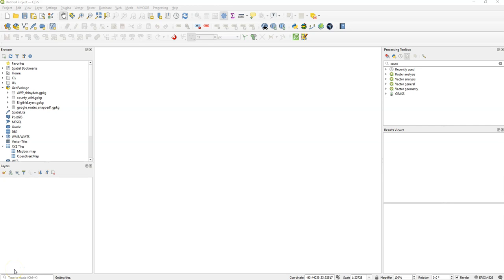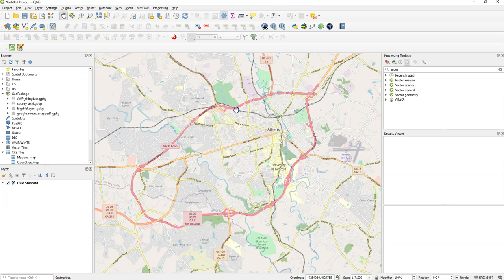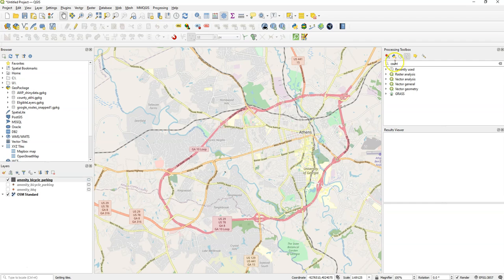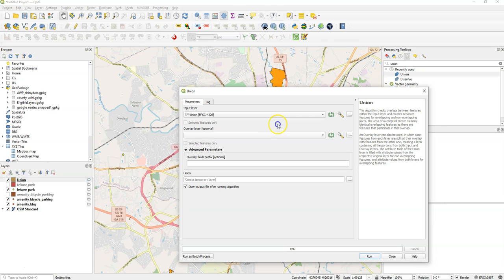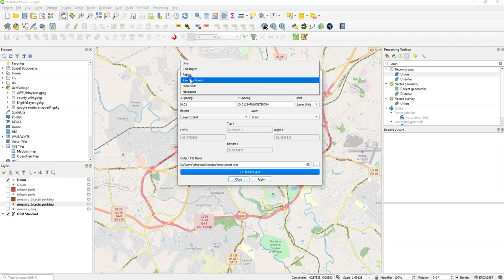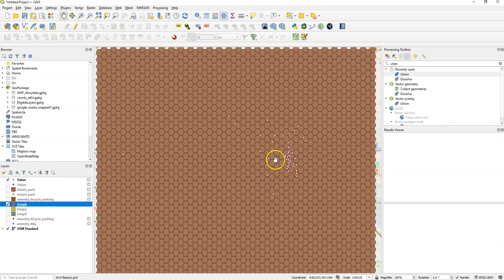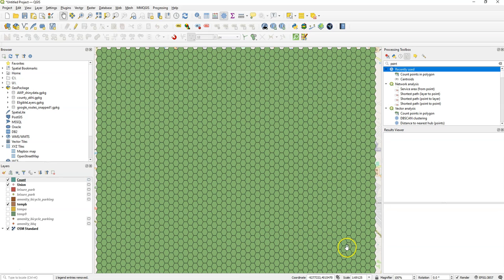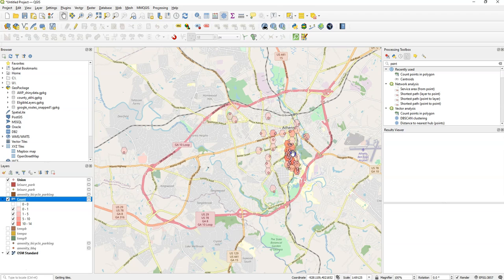QGIS: Downloading OSM and counting using a sampling grid